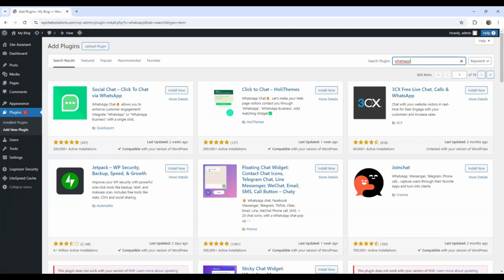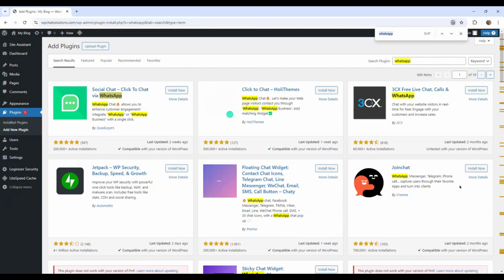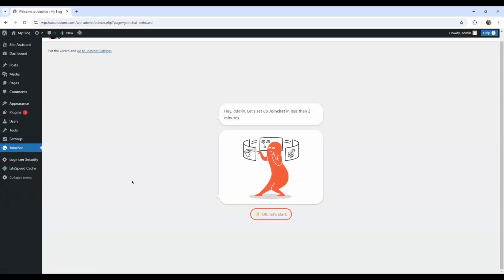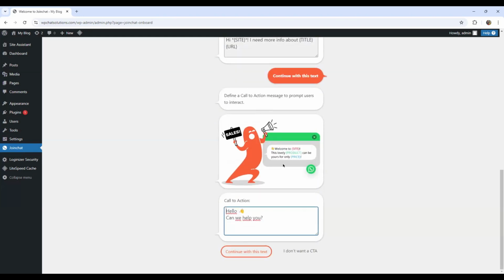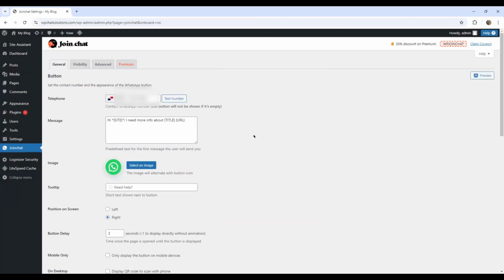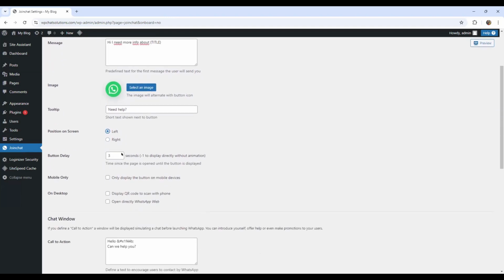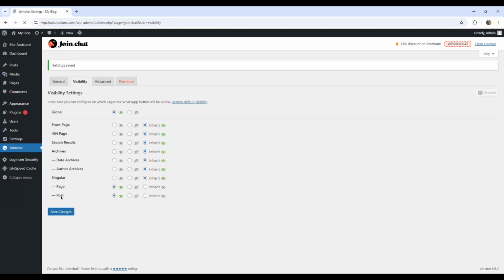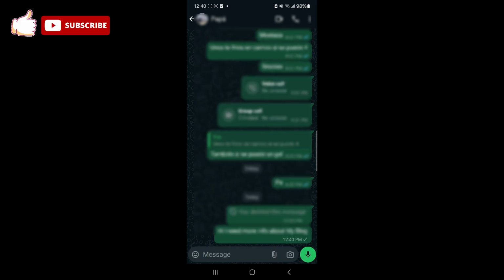How to Easily Install WhatsApp Plugin on WordPress for Live Chat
In this tutorial, we will walk through the process of adding a WhatsApp plugin to WordPress, a crucial step for integrating a live chat function on your website.

Starting from the WordPress dashboard, we navigate to the plugins section and search for a WhatsApp plugin.

As we scroll through various options like 'Social Chat', 'Click to Chat', and 'Join Chat', I demonstrate how to select, install, and activate the 'Join Chat' plugin, which is one of the most popular WhatsApp chat plugins with over 700,000 active installations.

Once the plugin is installed, we set it up by entering a phone number and customizing the message visitors will see when they reach out via WhatsApp.

This setup allows for variables like the site title and page URL to be dynamically inserted into the message, making the chat experience more personalized.

Next, we explore the plugin's settings where you can modify the chat button’s appearance, position (left or right), and visibility on mobile or desktop.

We ensure that the WhatsApp button is visible on key pages, while excluding unnecessary ones like the homepage or search results.

Finally, we test the plugin to confirm that it displays correctly on the site and successfully directs users to WhatsApp Web.

Visitors can now easily contact you by clicking the chat button, which initiates a conversation directly from your WordPress website.

This video highlights how adding a WhatsApp plugin to WordPress enhances user interaction, improves customer service, and boosts conversions, making it an essential tool for any WordPress site.